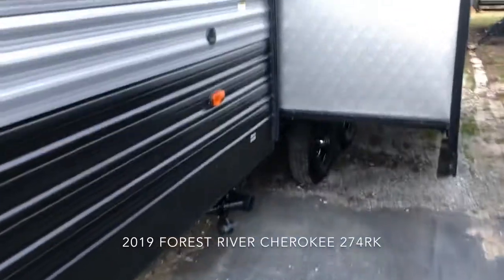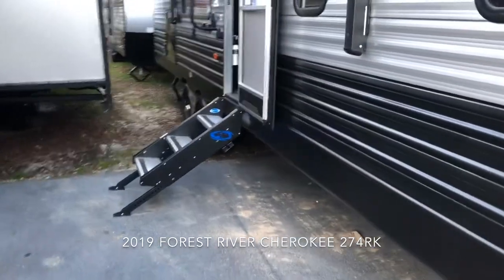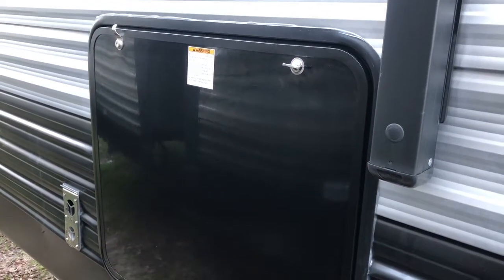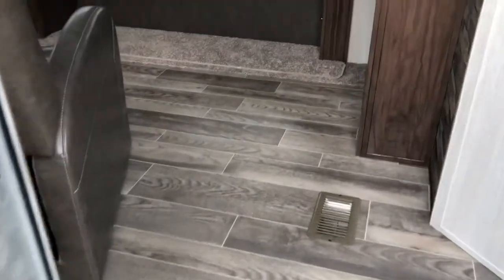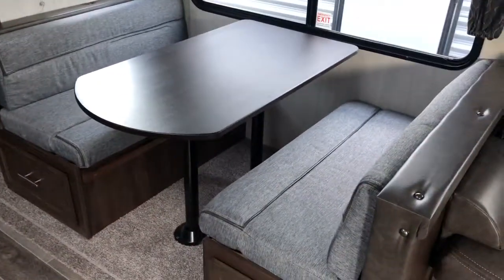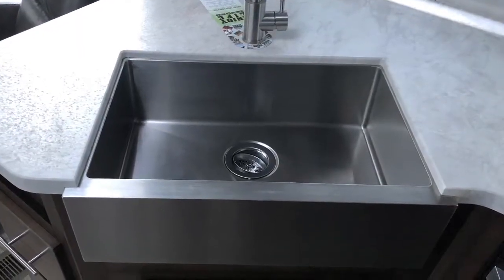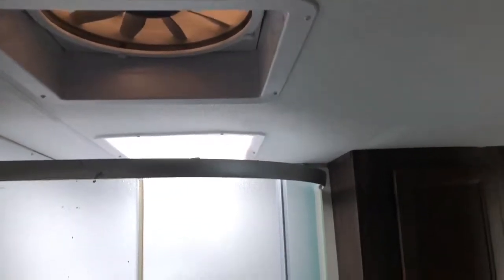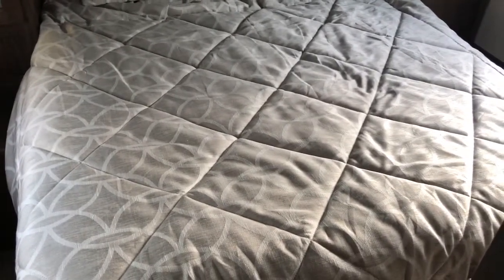New 2019 Forest River Cherokee 274RK Rear Kitchen Travel Trailer Dodd RV Walk Around Show Camper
Brand New 2019 Forest River Cherokee 274RK Travel Trailer, Single Slideout, Ducted A/C, 6,494 lbs.

Scott Hudgins
Dodd RV
Yorktown, Va.